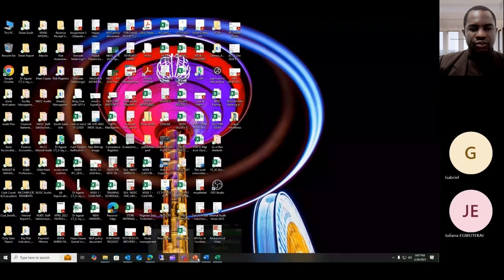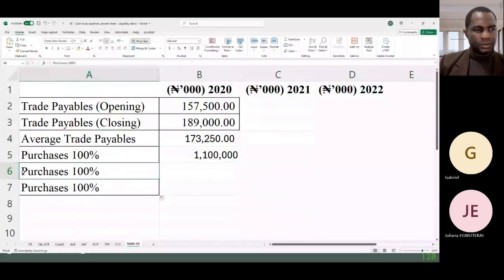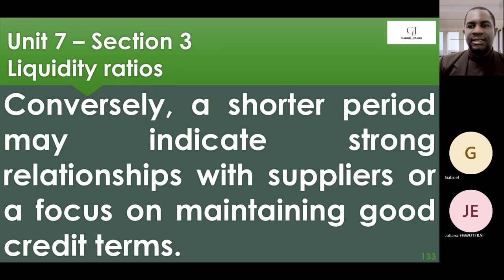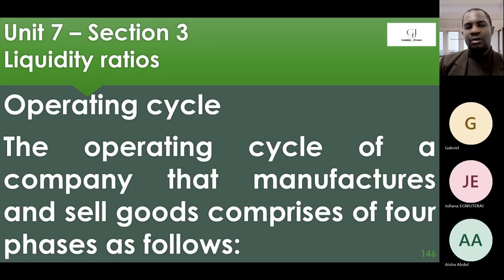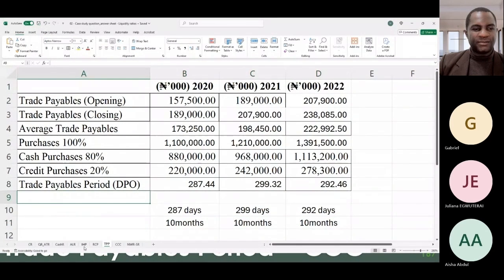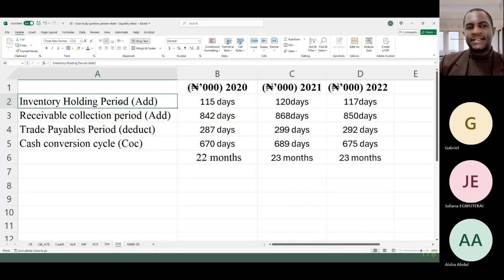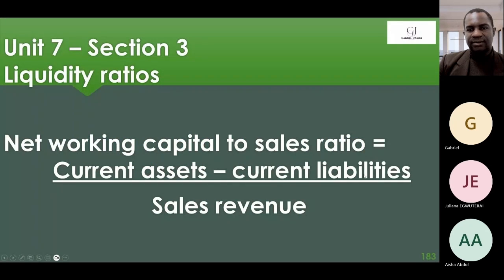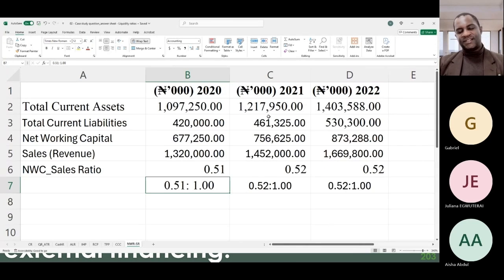Live Class I Liquidity Ratio Analysis I Financial statement Analysis I Part 5A I